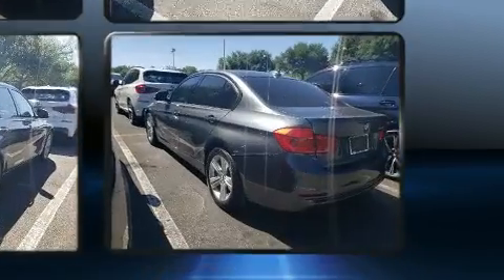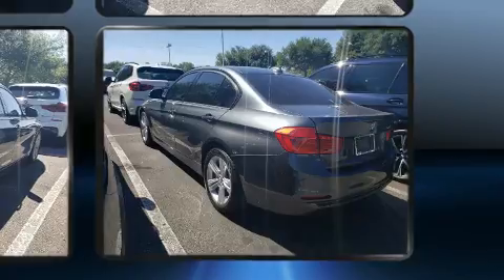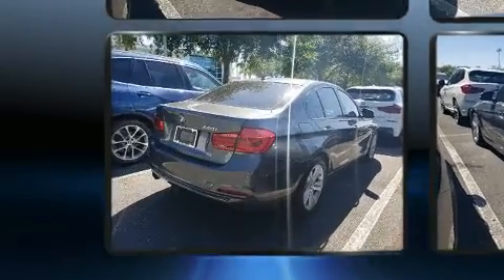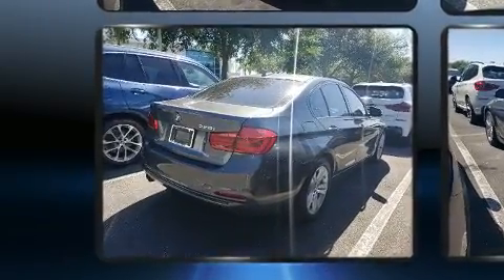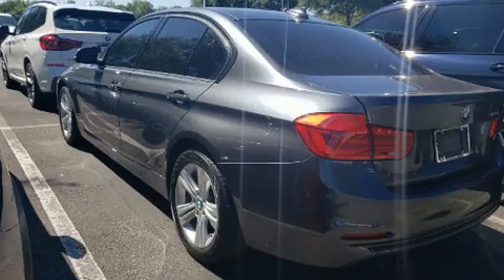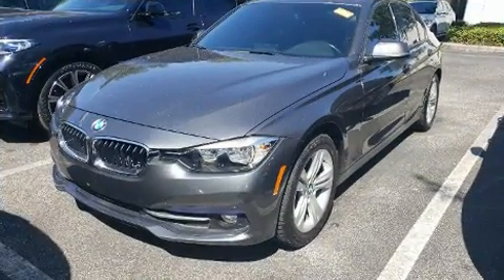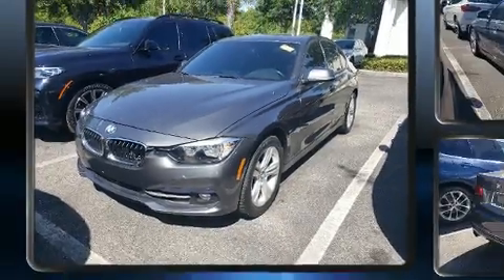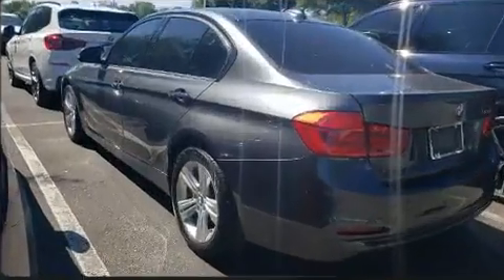2016 BMW 3 Series 328i in Lakeland, FL 33809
You can expect a lot from the 2016 BMW 328i. This 4 door, 5 passenger sedan just recently passed the 30,000 mile mark! Performance and efficiency are both prioritized thanks to the 2 liter 4 cylinder engine, and for added security, dynamic Stability Control supplements the drivetrain. Turbocharger technology provides forced air induction, enhancing performance while preserving fuel economy. BMW prioritized handling and performance with features such as: a built-in garage door transmitter, a trip computer, automatic dimming door mirrors, front fog lights, power door mirrors, rain sensing wipers, and power front seats. BMW ensures the safety and security of its passengers with equipment such as: dual front impact airbags with occupant sensing airbag, front side impact airbags, traction control, brake assist, anti-whiplash front head restraints, a security system, an emergency communication system, and 4 wheel disc brakes with ABS. This car was designed with safety in mind, allowing you to drive with even greater assurance. This vehicle has achieved Certified Pre-Owned status, by passing BMW's rigorous certification process. We have the vehicle you've been searching for at a price you can afford. Stop by our dealership or give us a call for more information.